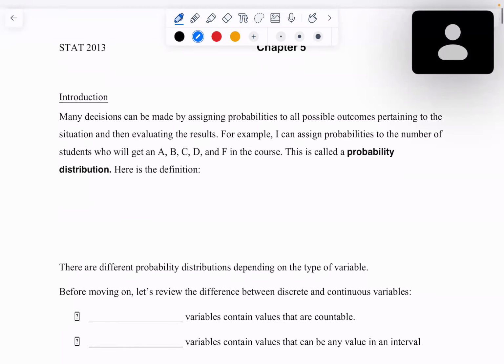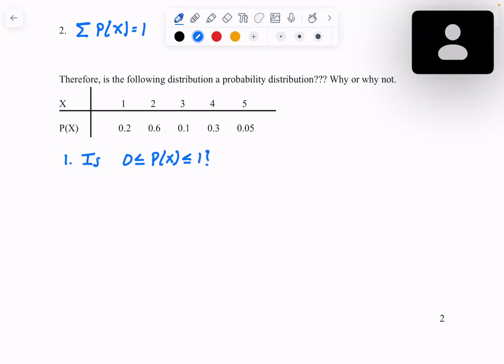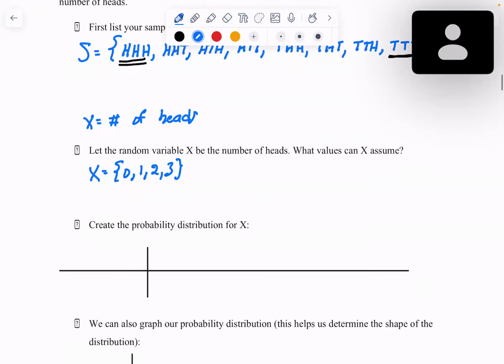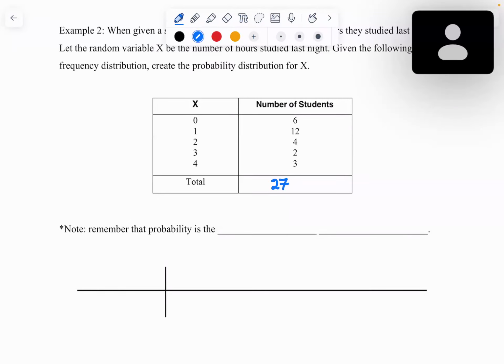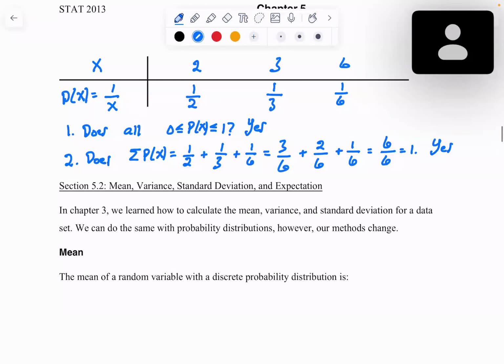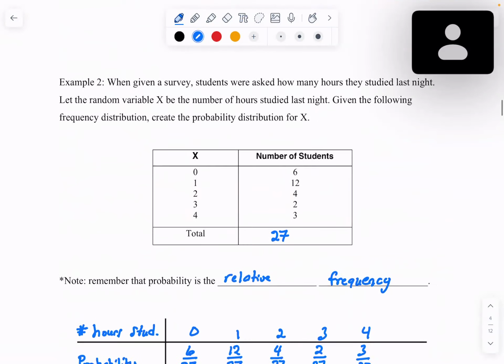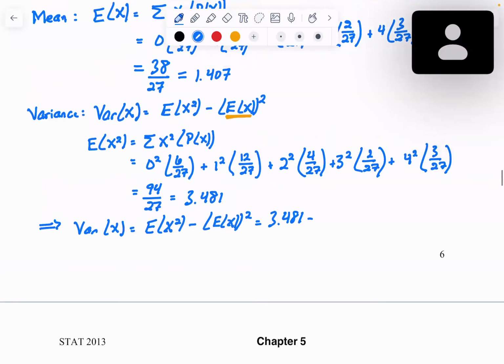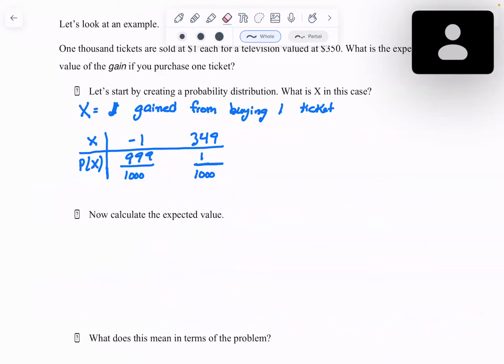2/17/25 Lecture over 5.1, 5.2